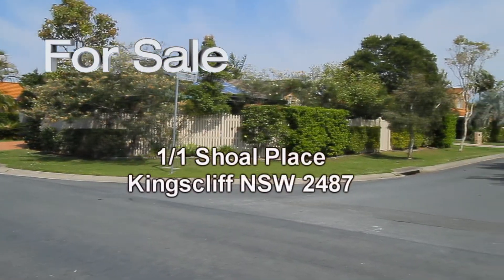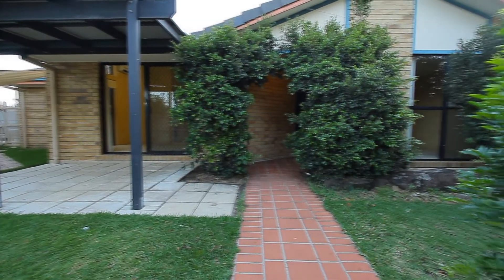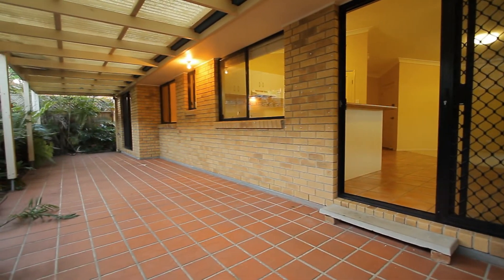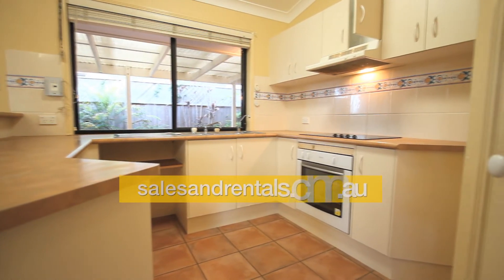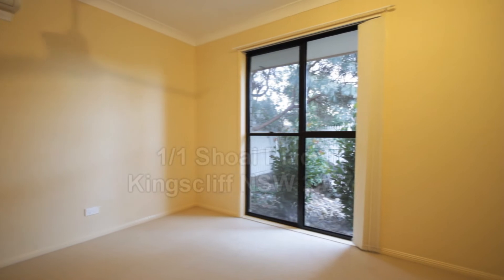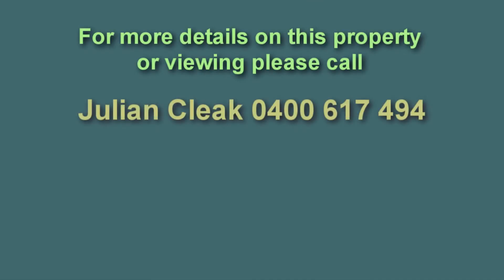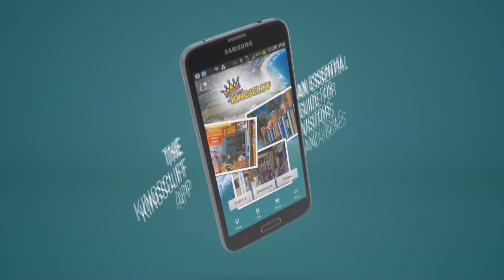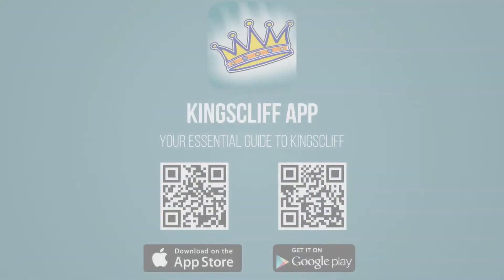1/ 1 Shoal Place Kingscliff For Sale 0914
freestanding Kingscliff duplex for sale